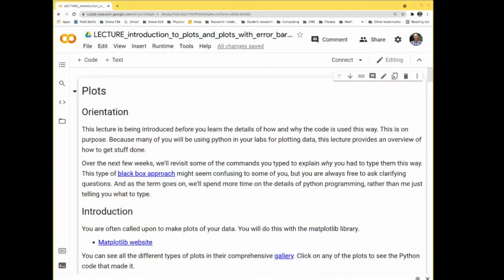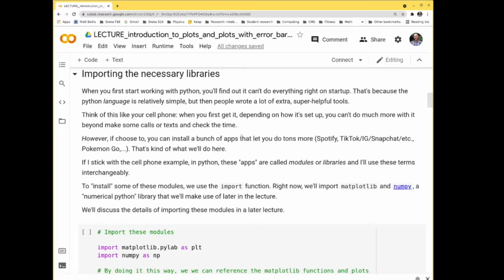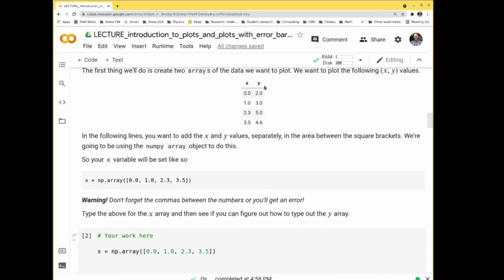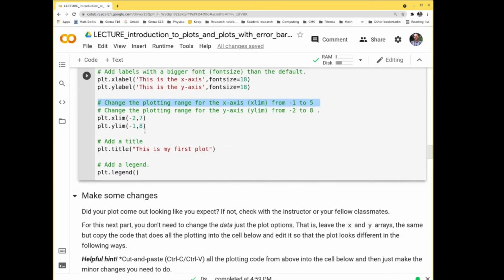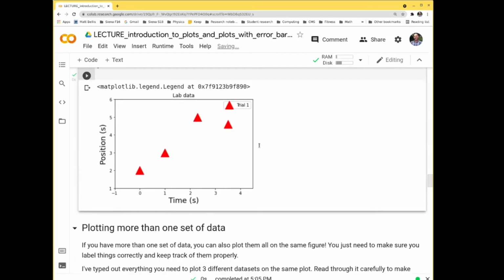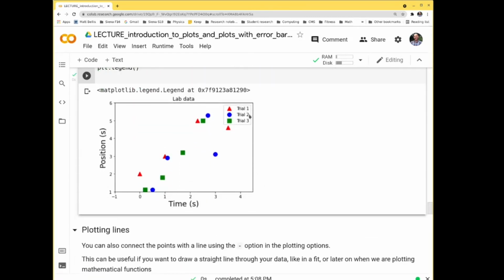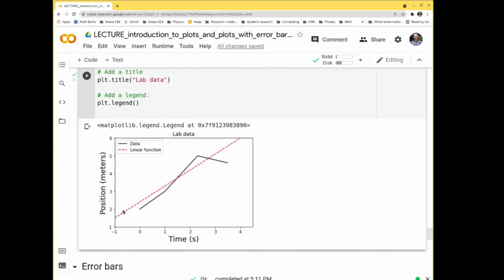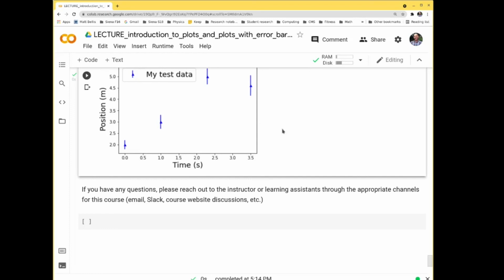Introduction to plotting: scatter plots and error bars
Originally recorded for Siena College's course - SCDV 110: Exploratory Data Analysis and Visualization

This video shows you how to make scatter plots and plots with error bars using python and matplotlib. It approaches it a bit "black box"-y, in that some of the code is presented without detailed explanation, instead focusing on how to just get plots made and formatted.

To make your own edits, you will need to save a copy of the file in your Google Drive by going to the "File" drop-down menu and then selecting "Save a copy in Drive".